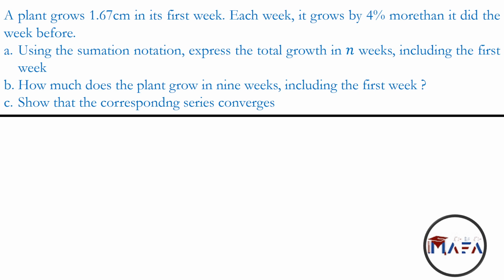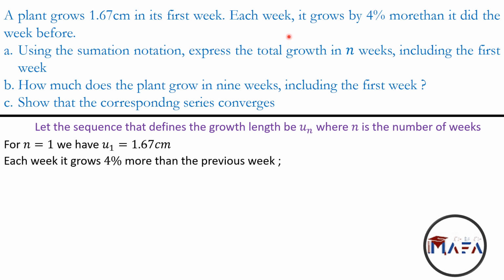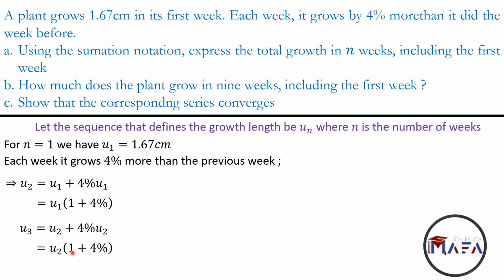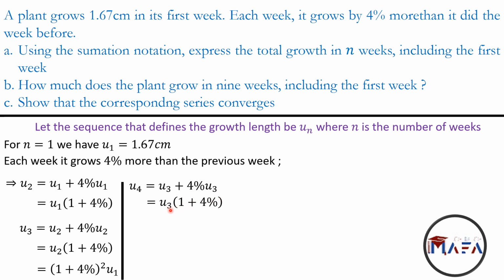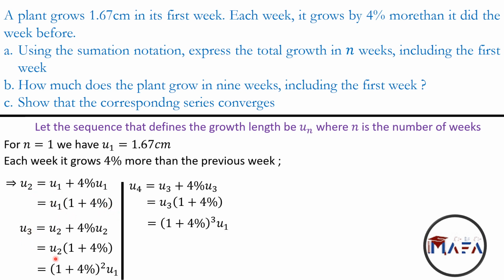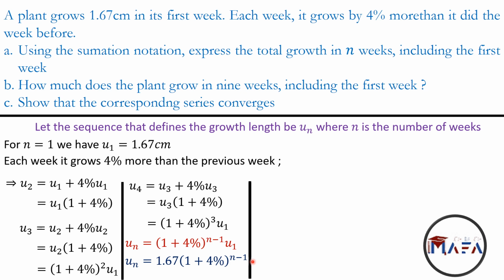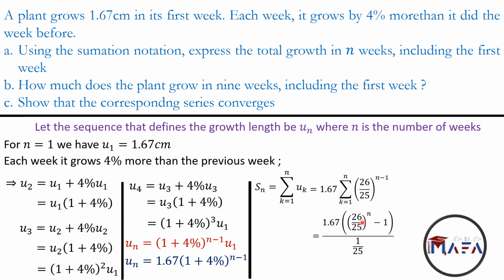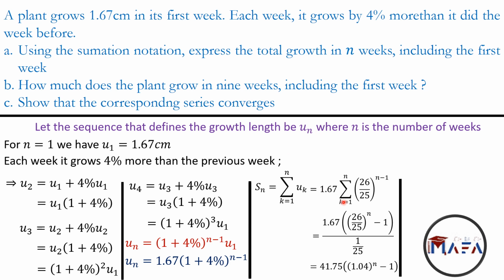APPLICATION OF SEQUENCES - GROWTH OF A PLANT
A plant grows 1.67cm in its first week. Each week, it grows by 4% more than it did the week before. Using the summation notation, express the total growth in 𝑛 weeks, including the first week, How much does the plant grow in nine weeks, including the first week ?. Show that the corresponding series converges.